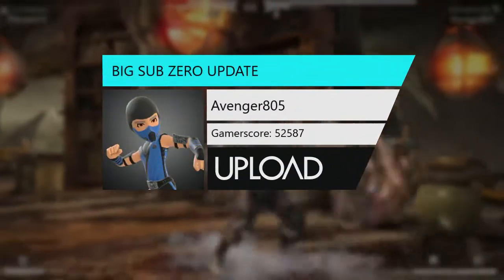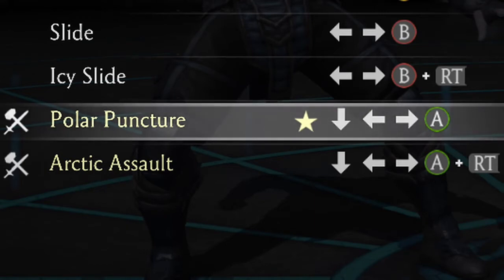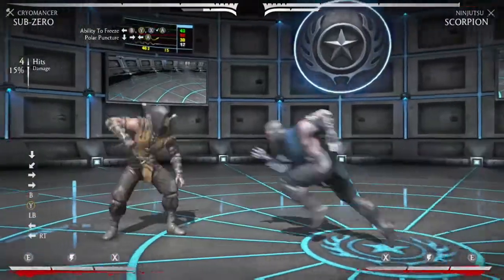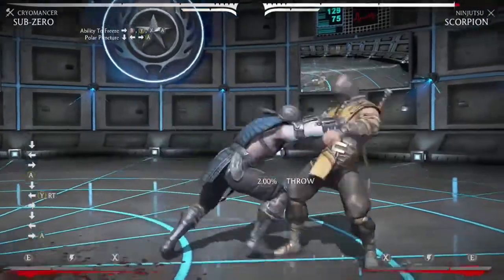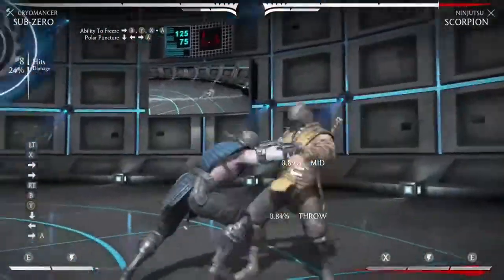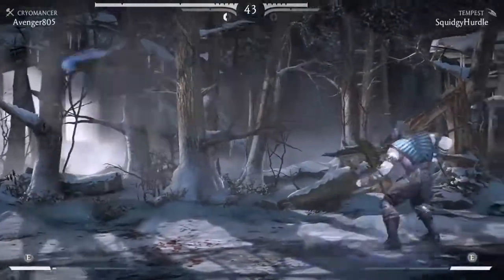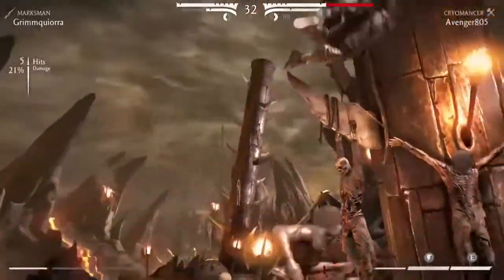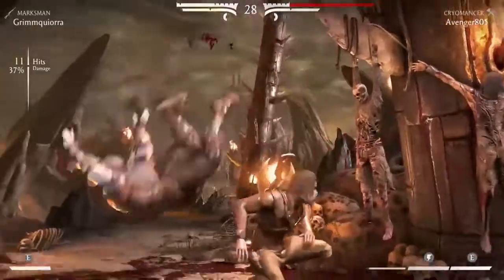Sub Zero Cryomancer Big update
The latest update for Sub Zero seems bad but I'm still figuring it out.